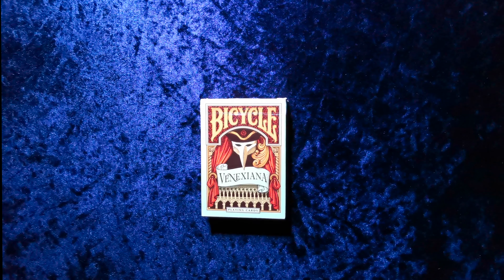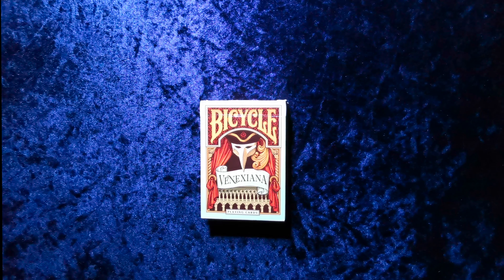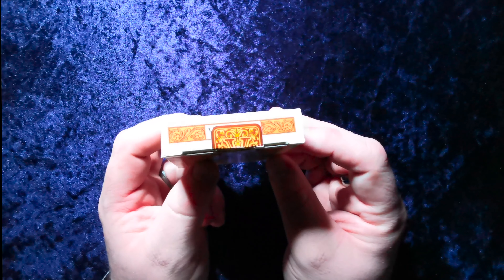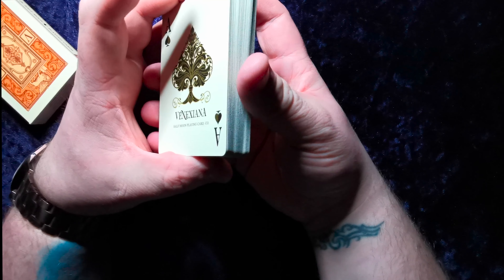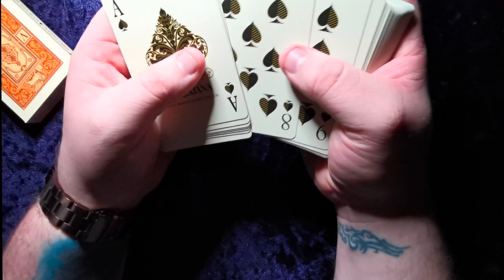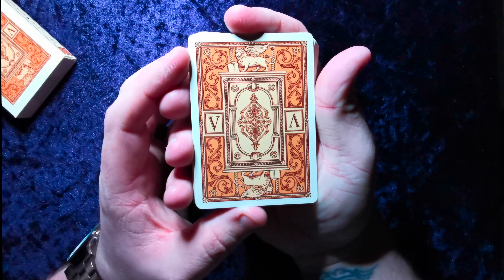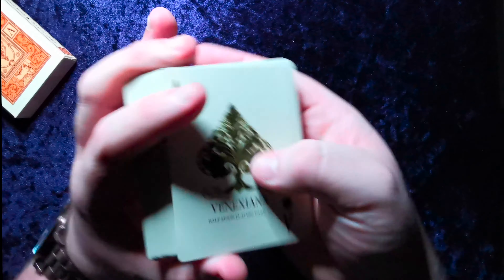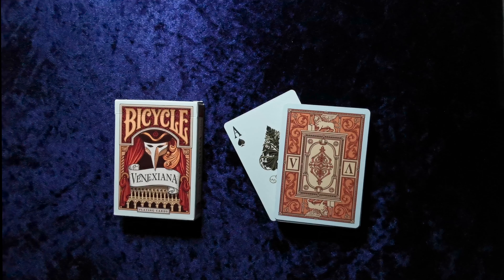USPCC Bicycle Playing Card - Venexiana - Deck Review - Half Moon Playing Cards